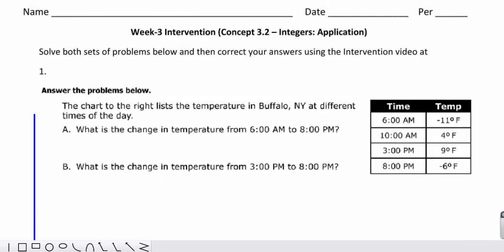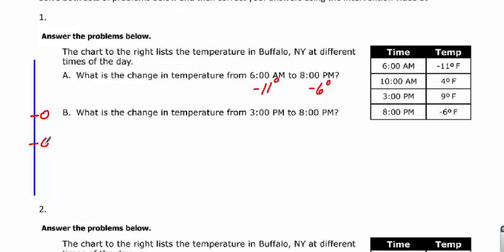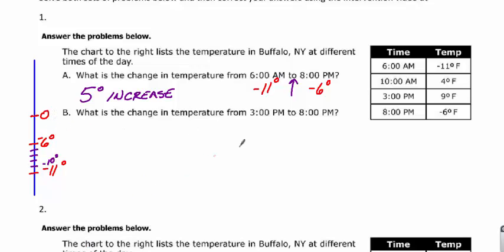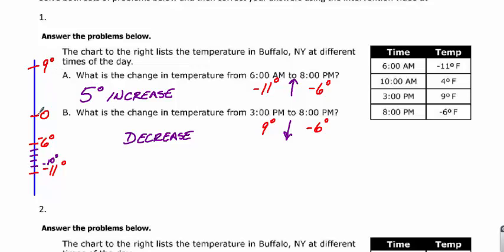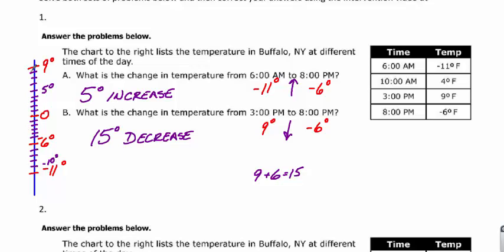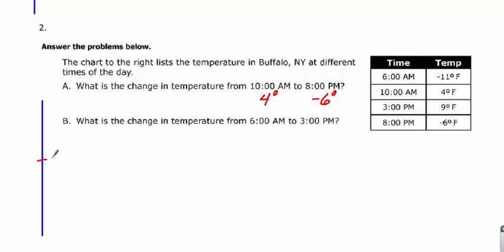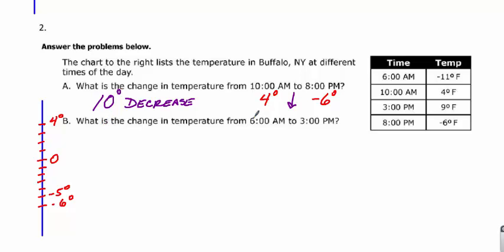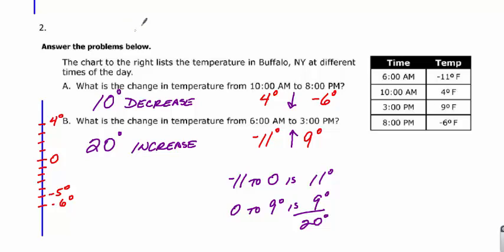Intervention problems for Concept 3.2